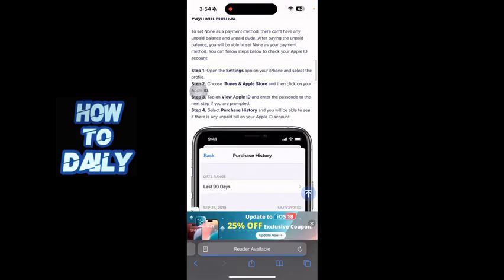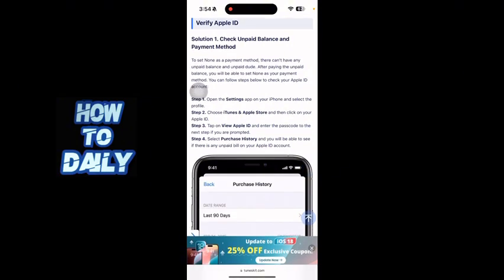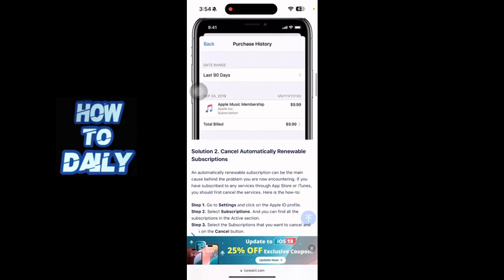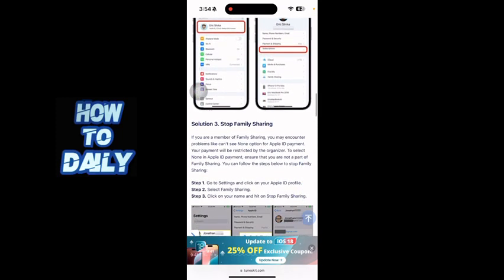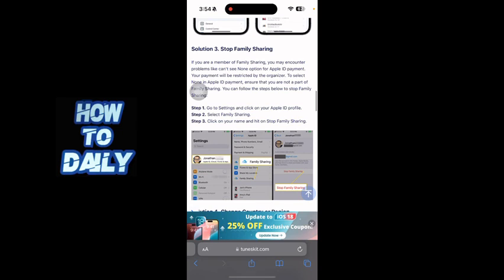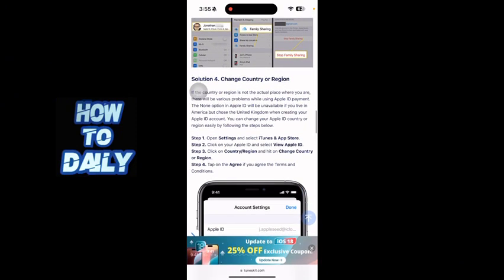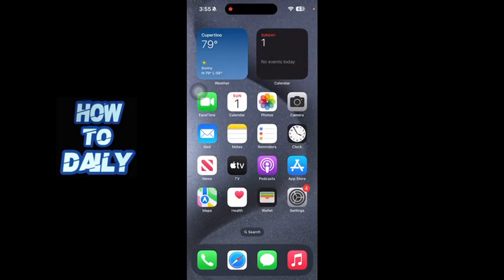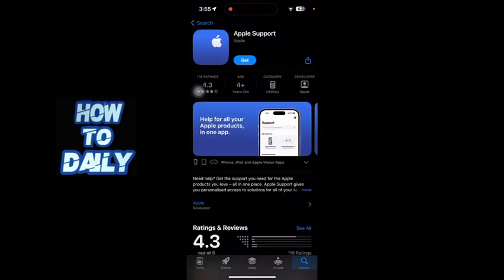How to Fix “None” Apple ID Credit Card Option Unavailable! (UPDATED 2024)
Frustrated with the “None” Apple ID credit card option disappearing? This video has the solution! Learn how to fix this issue and add a new payment method to your Apple account. We’ll guide you through simple steps to get you back to enjoying Apple services without any hassle. Let’s get started!